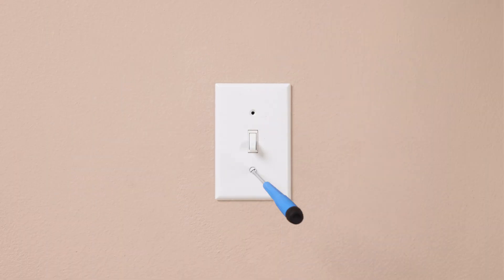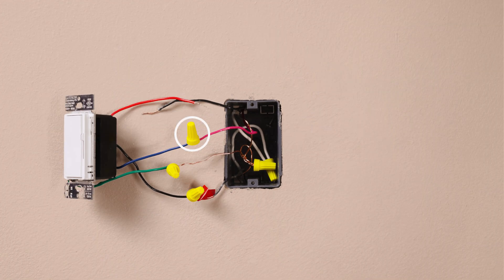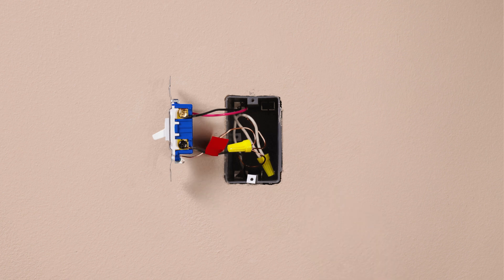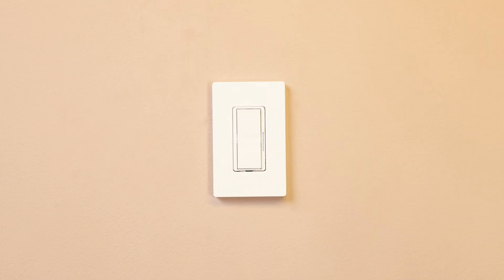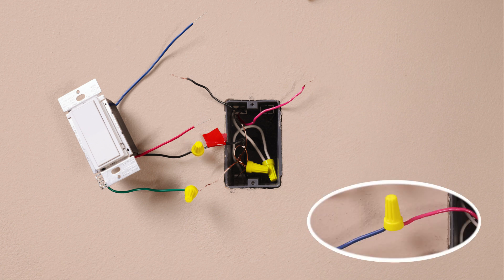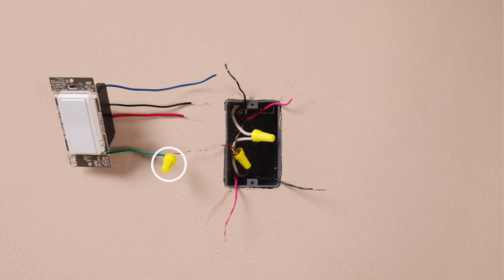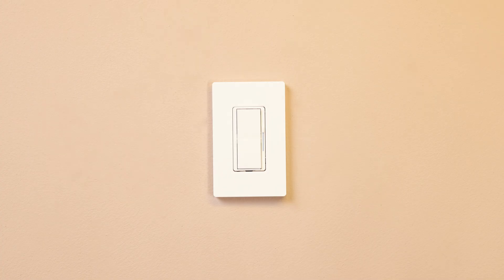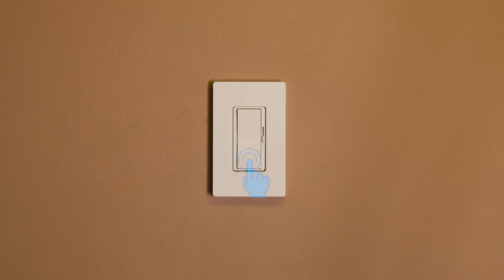Installing a Diva Smart Dimmer for the Caséta system in a wired 3-way application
In this video, we provide a comprehensive guide for installing and programming the Diva Smart Dimmer DVRF-6L for Caseta systems. Whether you're a DIY enthusiast or a professional installer, this video will walk you through every step of the process.

*Sections Covered*
• 3-Way Installation with Existing Switch: Discover which wires coming from the wall need to be connected to the DVRF-6L and the existing switch at the second location.

• 3-Way Installation with DVRF-AS Accessory Switch: Determine which wires from the wall must be connected to both the DVRF-6L and the DVRF-AS accessory switch at the second location.

• 4-Way Installation with DVRF-AS Accessory Switch: Learn which wires from the wall need to be connected to the DVRF-AS at the middle 4-way location.

• Product Settings: Discover how to adjust trim settings directly on the DVRF-6L dimmer. Maximize energy savings and optimize performance with these settings.

We offer a comprehensive knowledge article that addresses installation questions with the Wiring Wizard, settings adjustments from the Lutron App _(Smart Hub required)_ and common issues such as lights not turning on, unresponsive Pico remote controls, and flickering bulbs, along with probable causes and recommended actions for troubleshooting:

Whether you're a homeowner looking to upgrade your lighting control or a professional installer seeking guidance, this video has the information you need to successfully install and program the Diva Smart Dimmer DVRF-6L for Caseta systems.